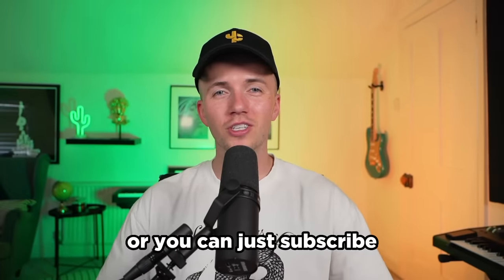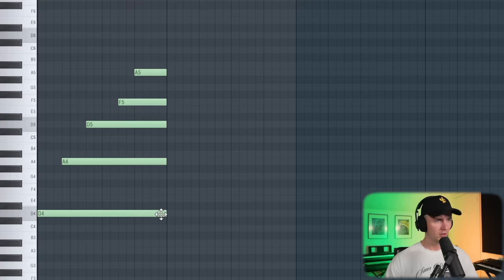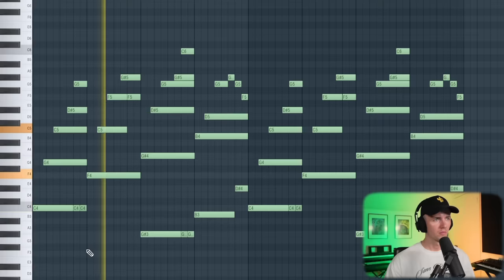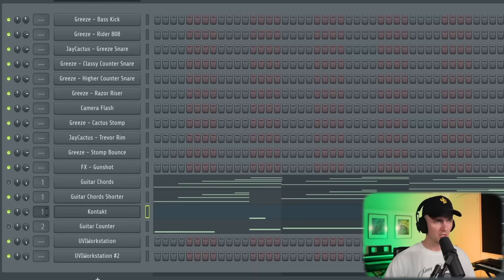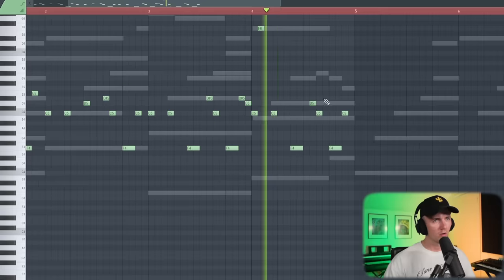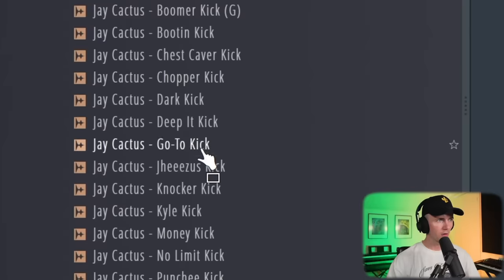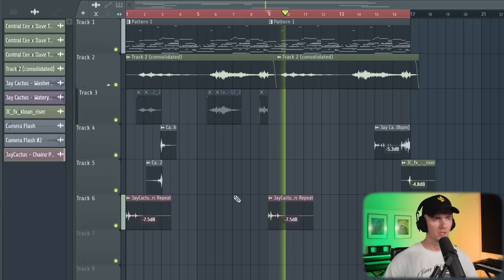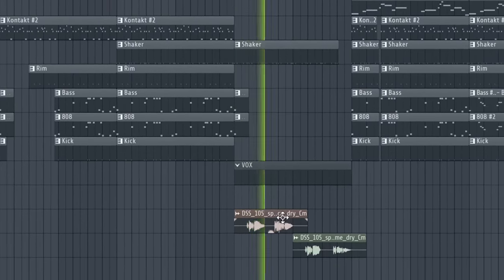How To Make Melodic Drill Beats For Central Cee & Dave (Like Sprinter!)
In this video I show you how make 90's dark Boom-Bap beats like Havoc from Mobb Deep.